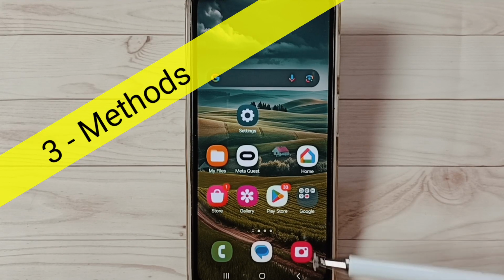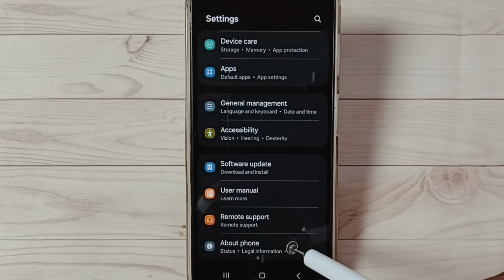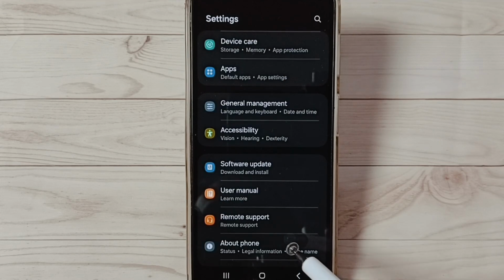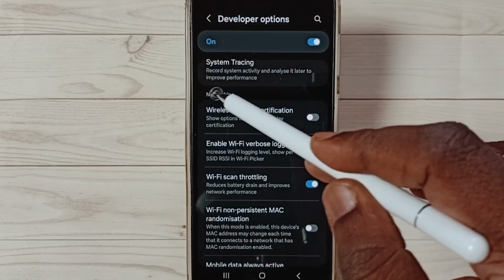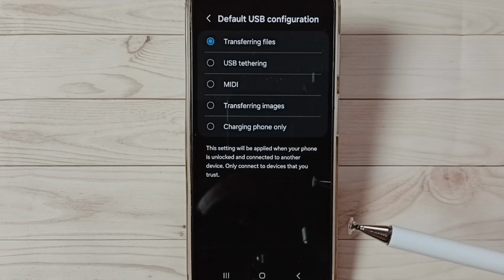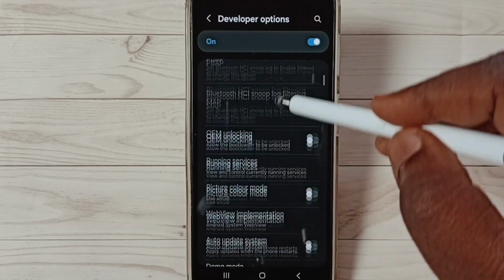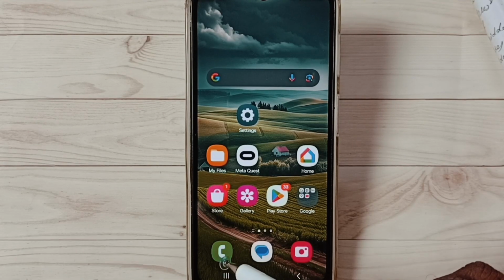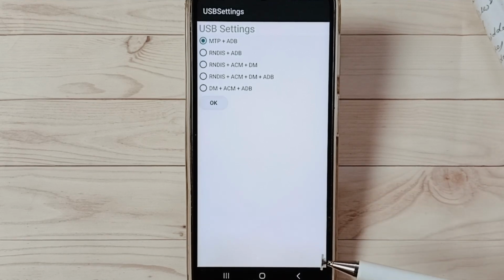How To Solved OTG Not Working in Android Phone | 3 Ways